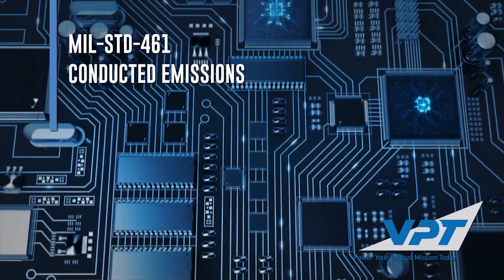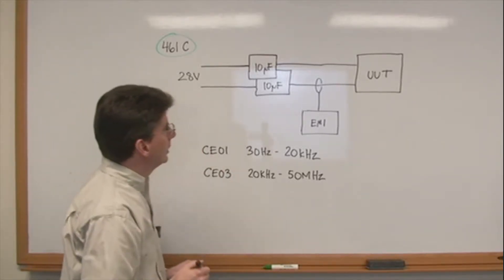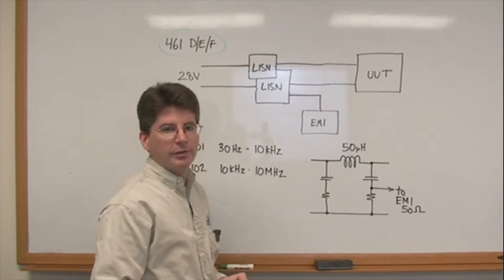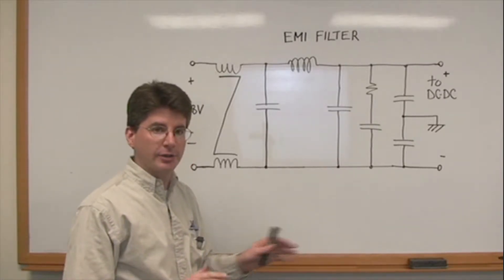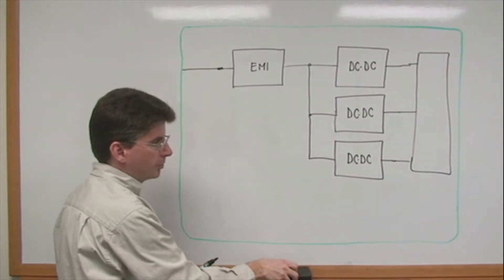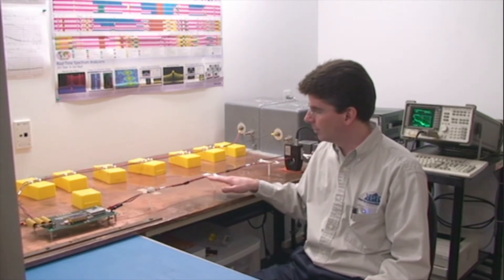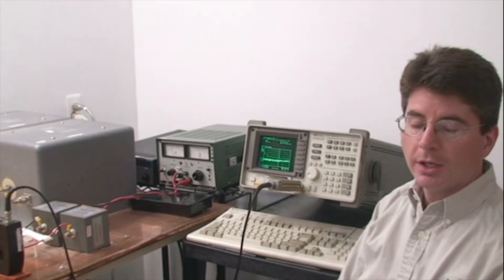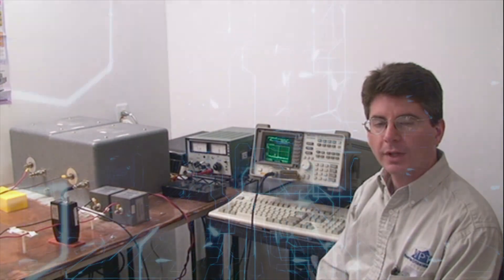MIL-STD-461 Conducted Emissions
Steve Butler discusses how to meet MIL-STD-461 emission requirements using VPT EMI filters. Techniques for avoiding EMI problems in board layout are discussed.  Demonstrations in the lab with EMI analyzers illustrate the approach.